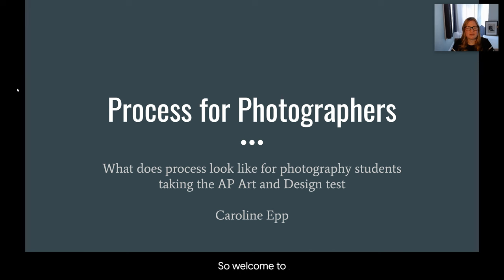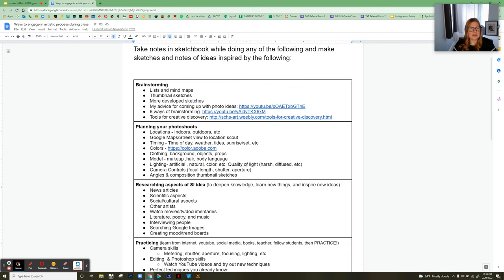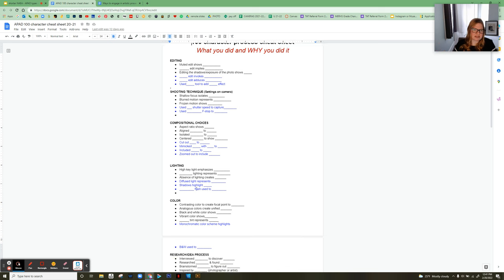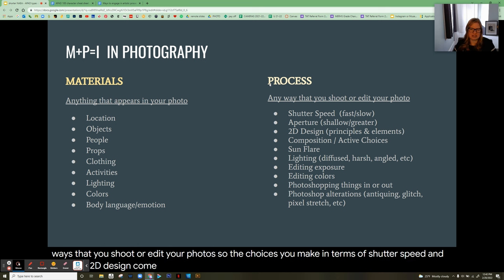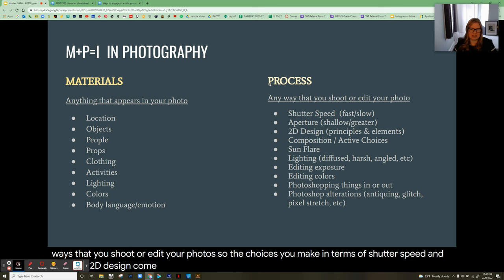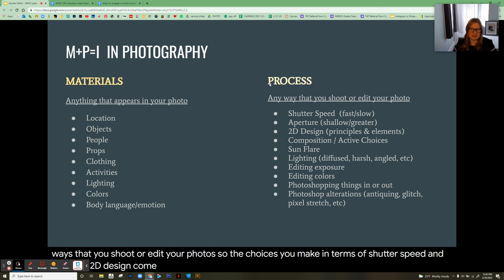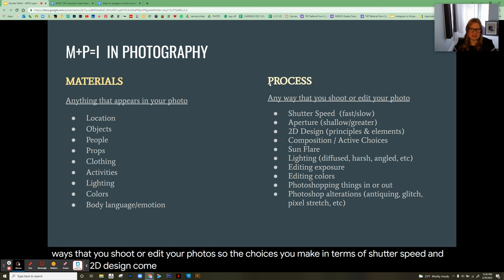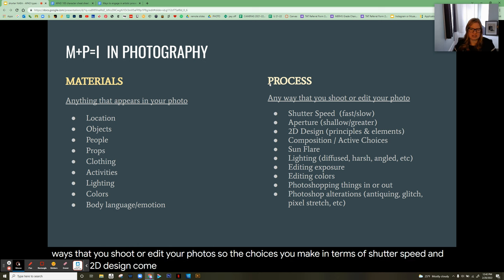Process for Photographers - Caroline Epp - NAEA 2022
Unlisted video accessable through the NAEA convention website - Process for Photographers taking the AP Art and Design test